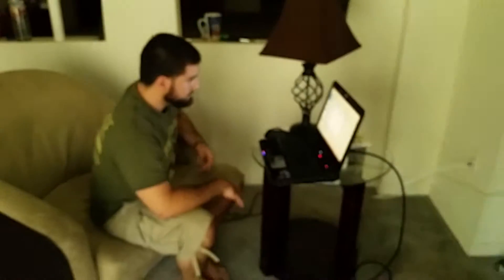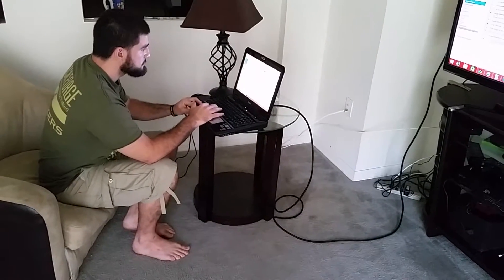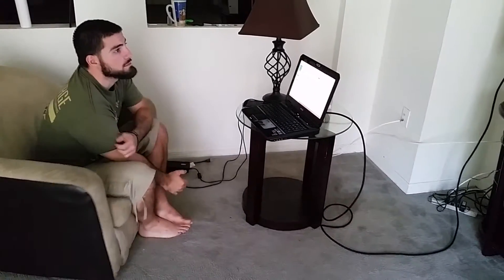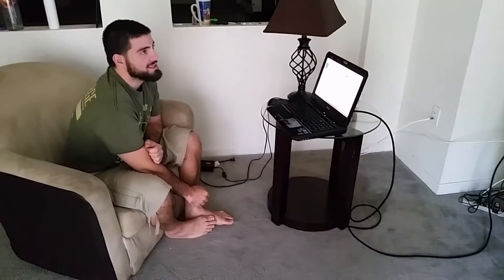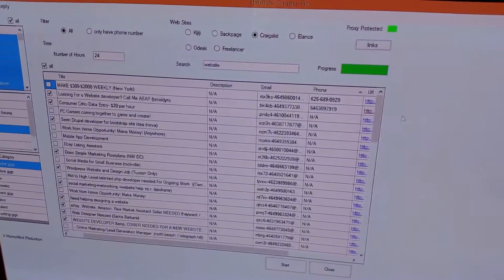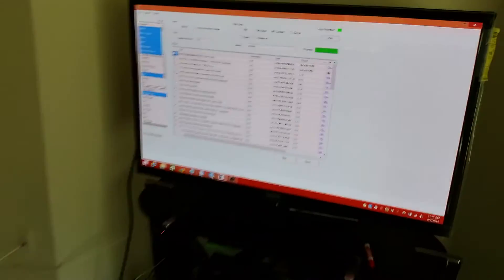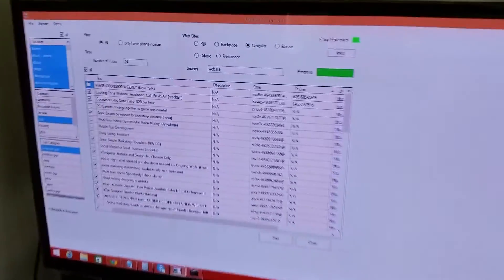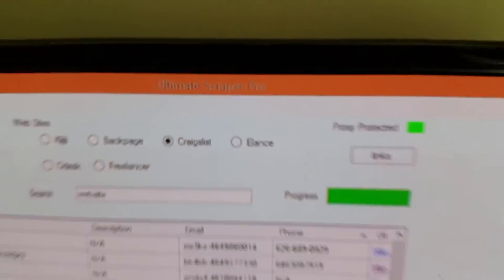Lead Extraction Software: lead generation questions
Lead Extraction Software On sale now!